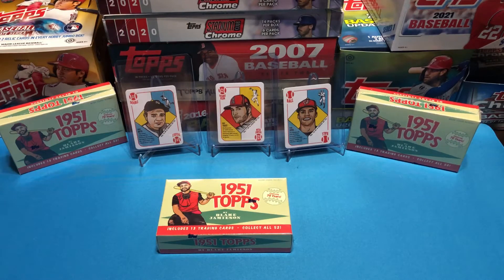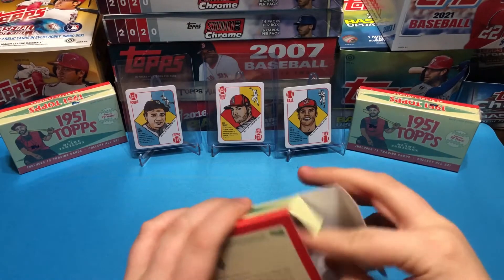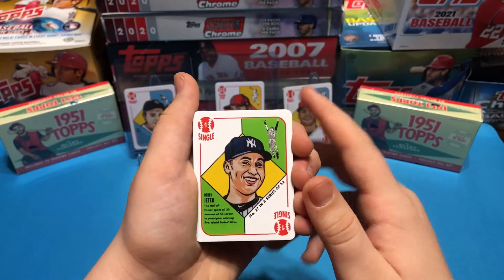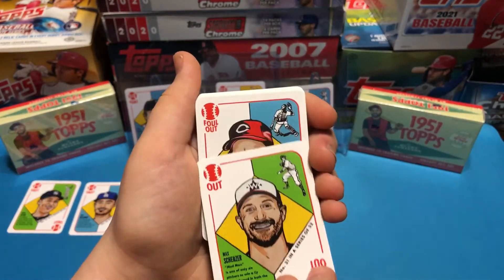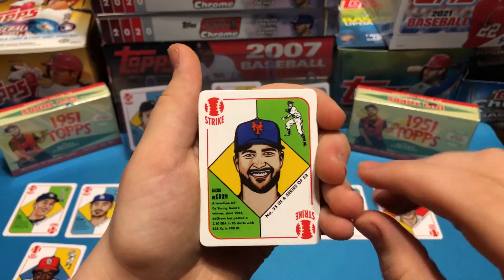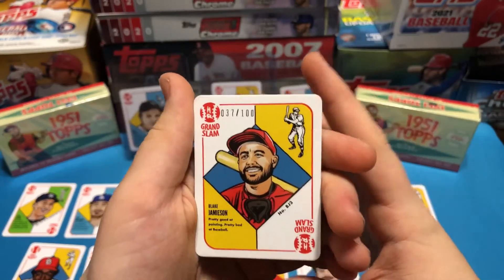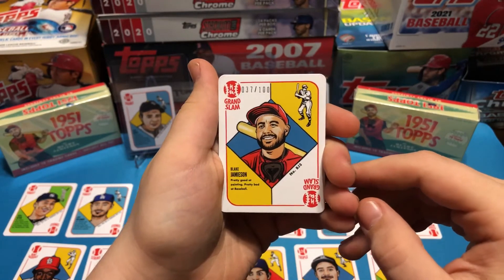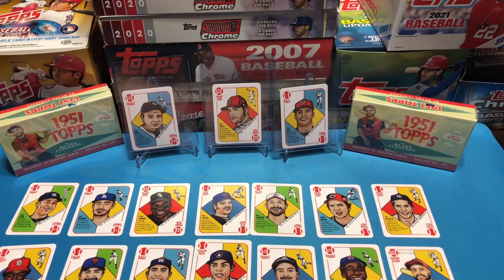Opening Wave 3 of 1951 Topps by Blake Jamieson and we get a surprise!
Rick and Troy open up Wave 3 of 1951 Topps by Blake Jamieson and we got a special hit!